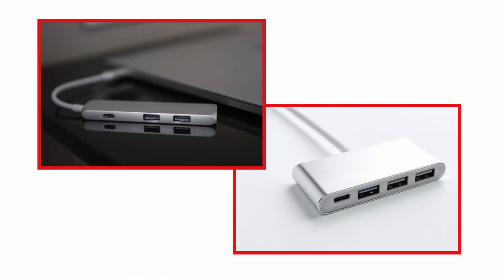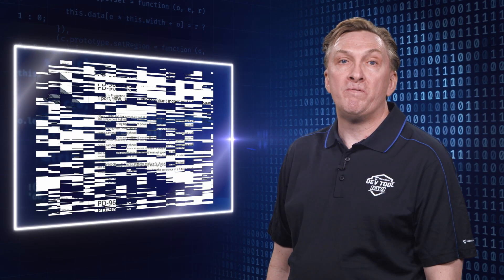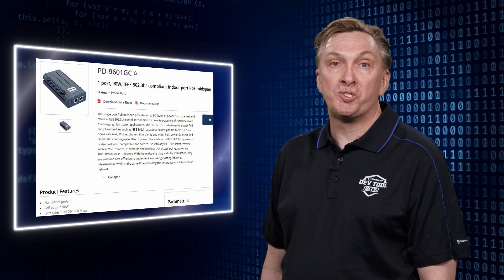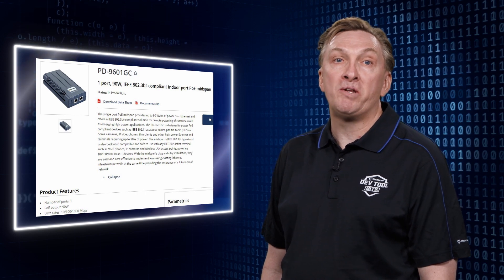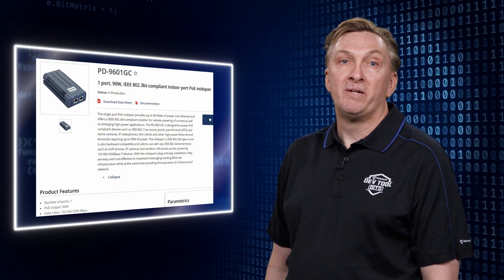Dev Tool Bits | The MPLAB ICD 5 In-Circuit Debugger’s USB-C Connection Capabilities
See how your connectivity can be simplified with the MPLAB ICD 5 In-Circuit Debugger’s USB Type-C connection.

For more information about versatile and easy-to-use connectivity features of the MPLAB ICD 5 In-Circuit Debugger/Programmer